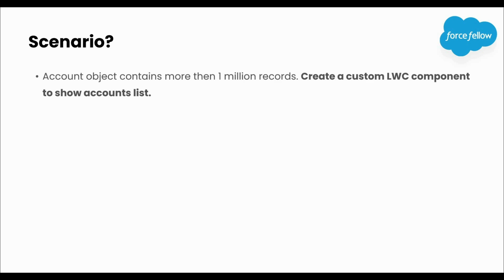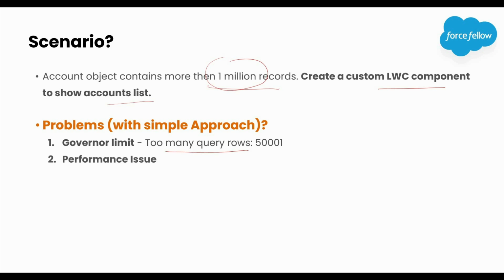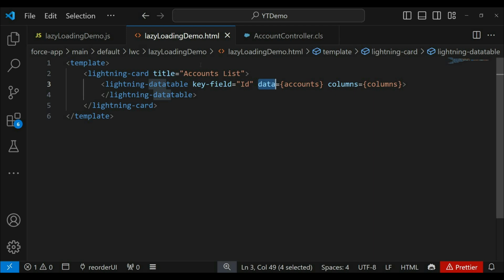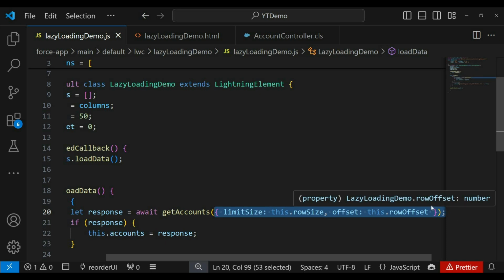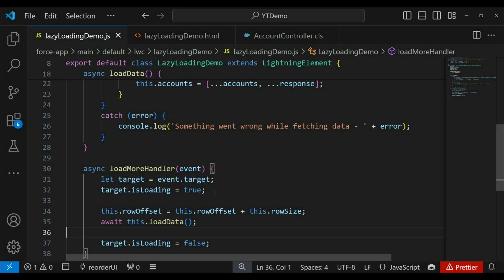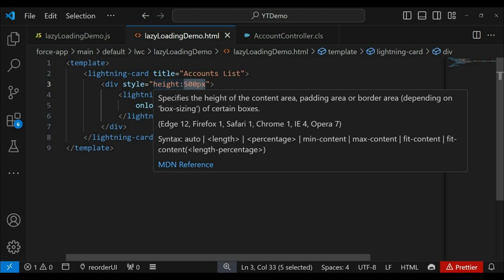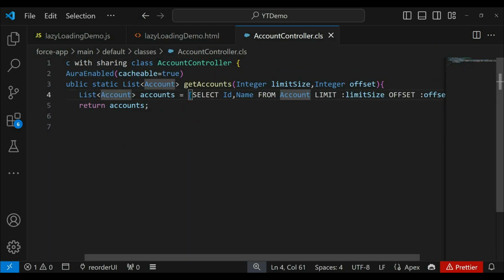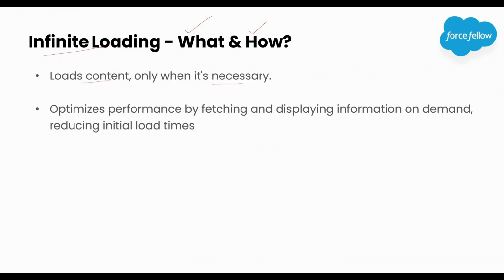Infinite Loading with Datatable in LWC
In this video we will disucss about Infinite loading with datatable in LWC. This video covers below points -

1. What Infinite / Lazy loading is?
2. How to use infinite loading in LWC?